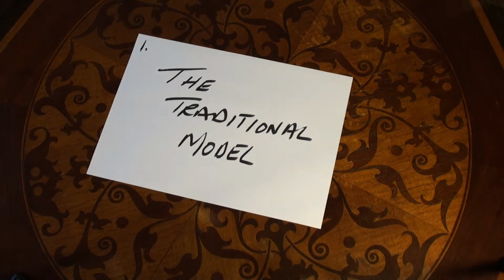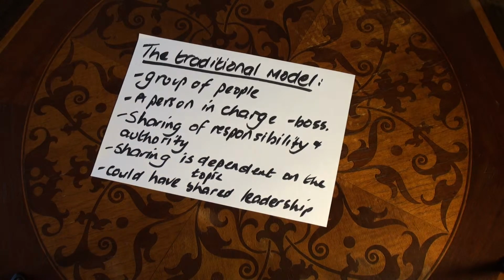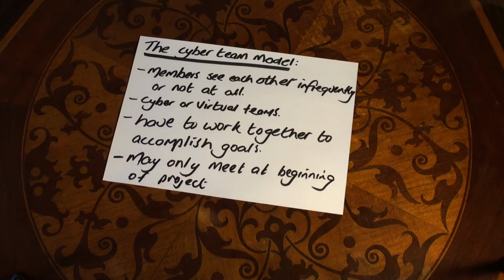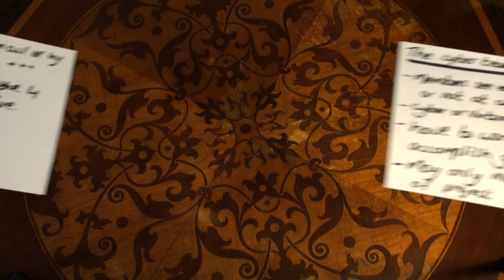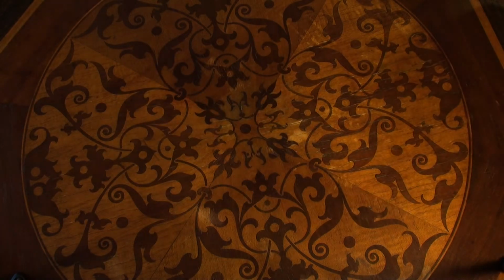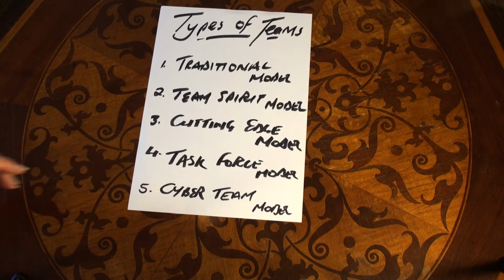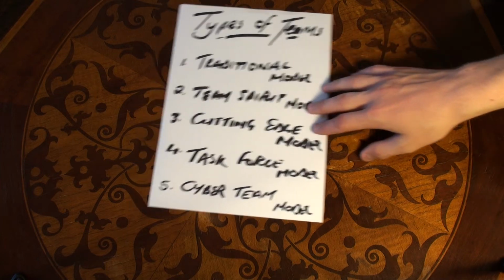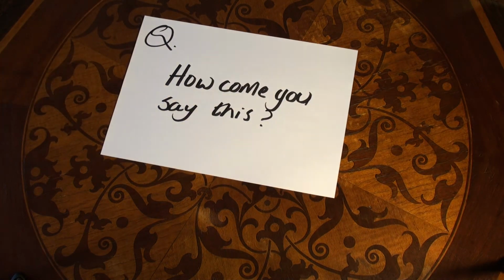Types of Teams